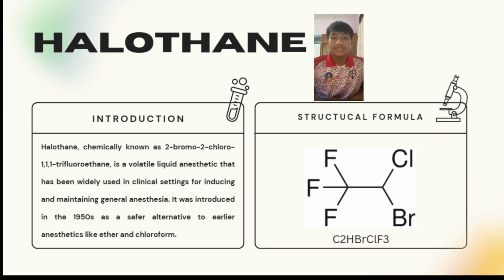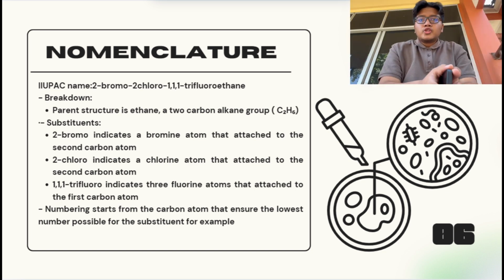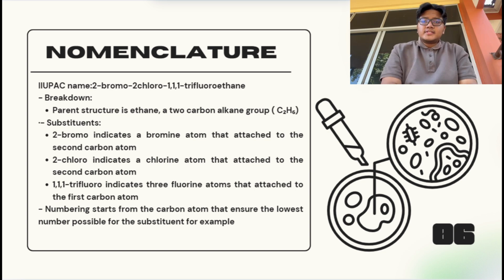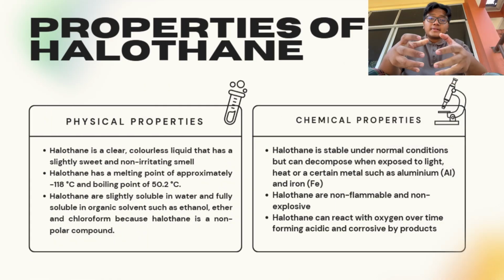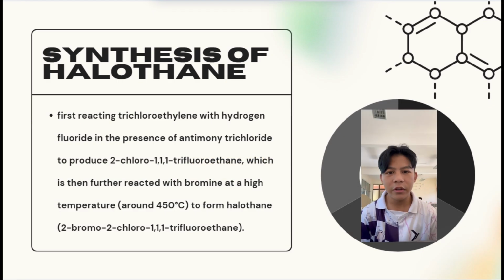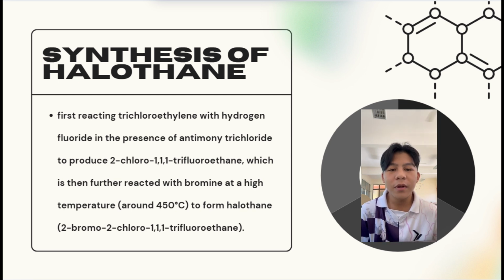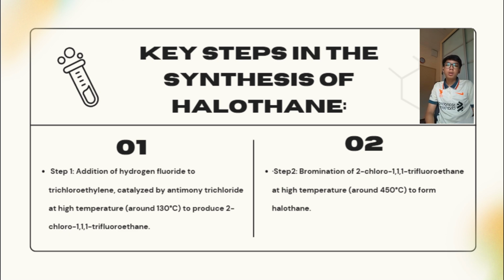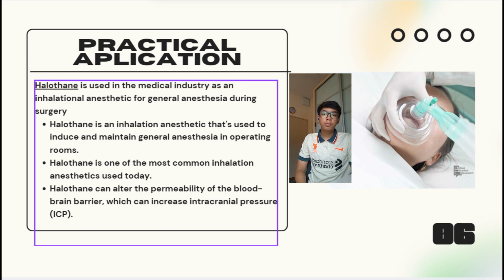FINAL ASSIGMENT CHM125 UITM ARAU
Thank you, MADAM HELYATI, for your guidance, support, and invaluable knowledge that have truly inspired and helped in our whole semester.